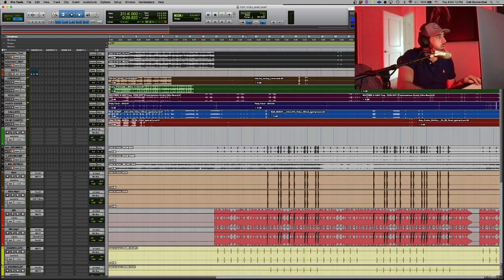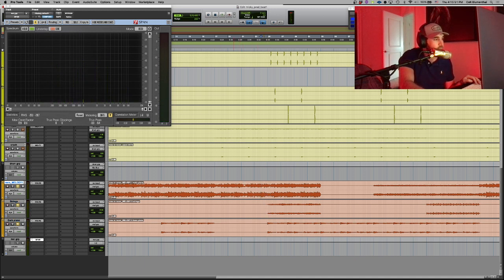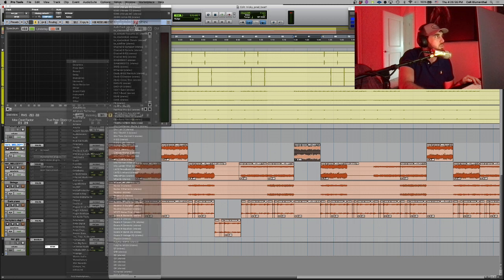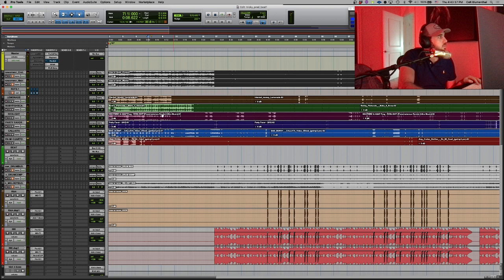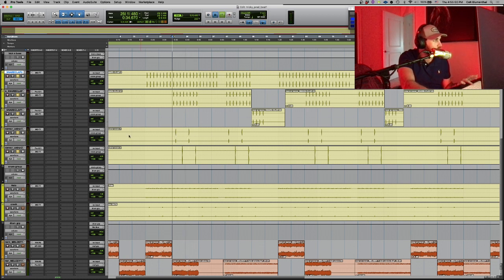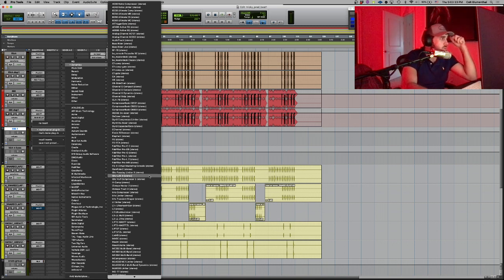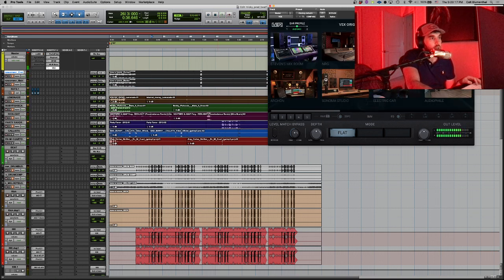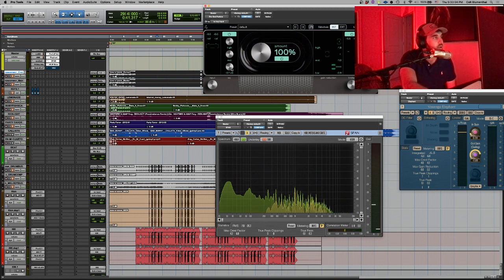Billboard #1 Charting, Multi-Platinum Audio Engineer, "MixedByColt", working on a mix on twitch!